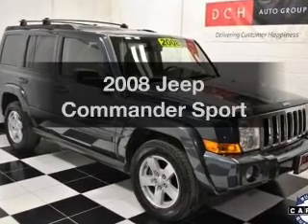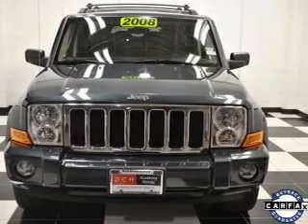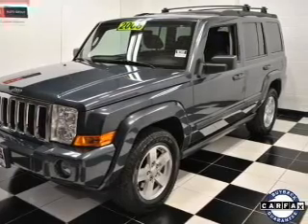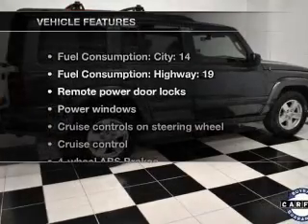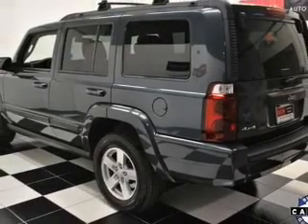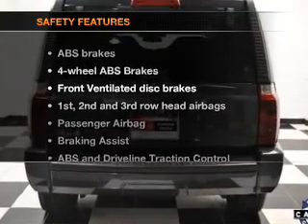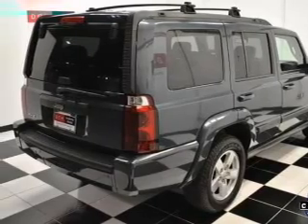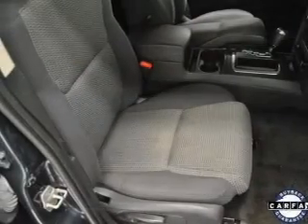2008 Jeep Commander - Old Bridge NJ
Year: 2008
Make: Jeep
Model: Commander
Trim: Sport
Engine: 3.7 liter 6 cylinder 12 valve
Transmission: 5-Speed Automatic
Color: Blue
Mileage: 44438
Address:
1101 US highway 9